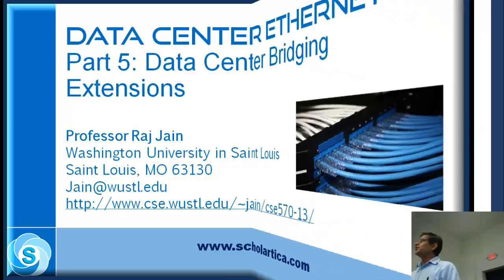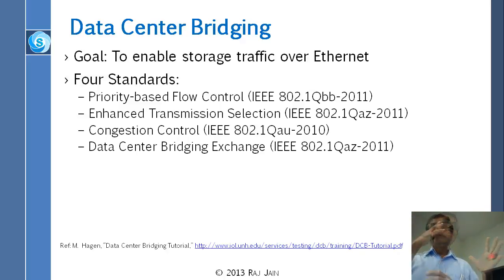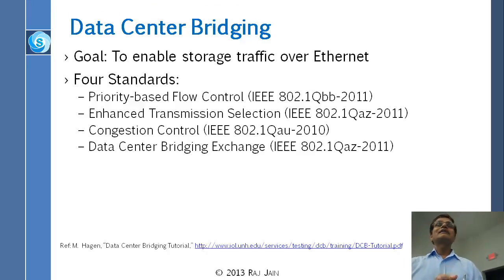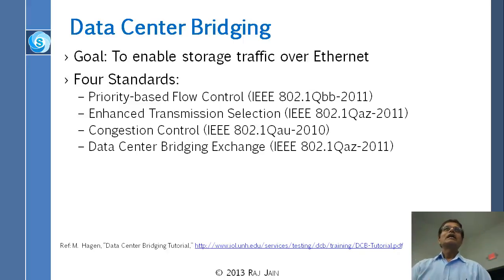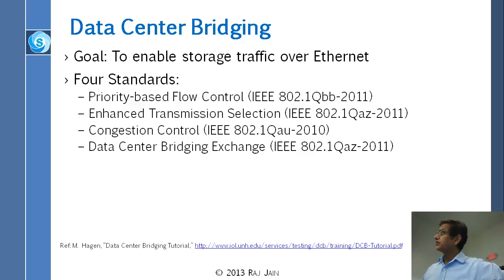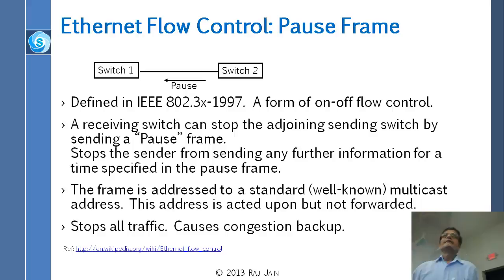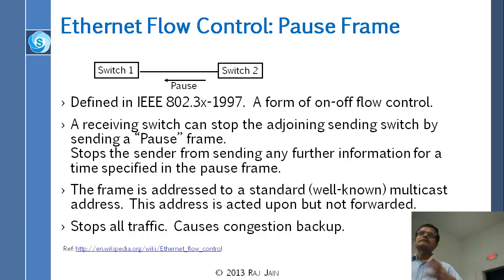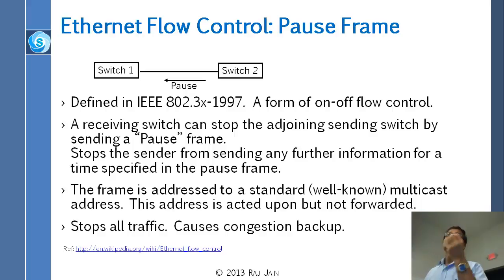Data Center Ethernet: Part 5 - Data Center Bridging Extensions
This is the fifth part of the lecture on Data Center Ethernet by Prof. Raj Jain. It covers the following:
Link Layer Discovery Protocol (LLDP), Data Center Bridging, Ethernet Flow Control: Pause Frame, Priority-based Flow Control (PFC), Enhanced Transmission Selection, Quantized Congestion Notification (QCN), DCBX.